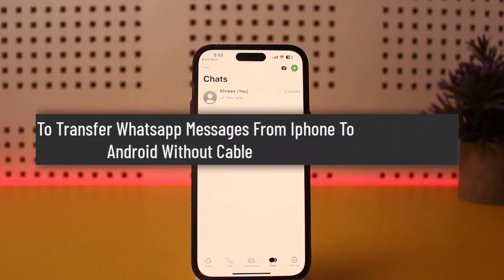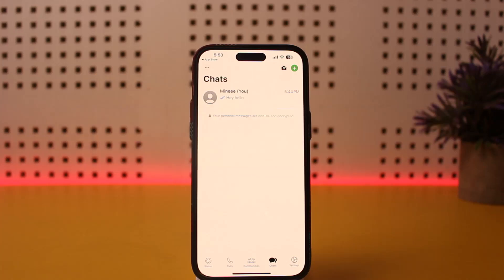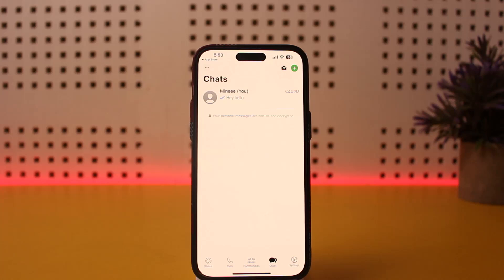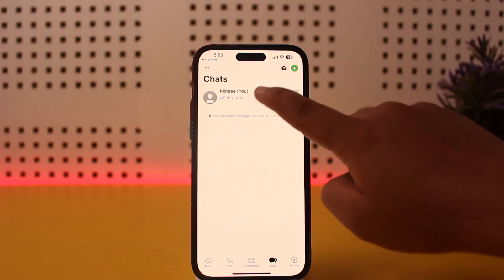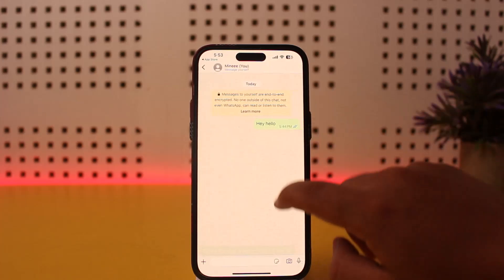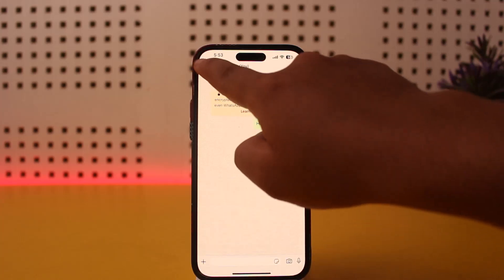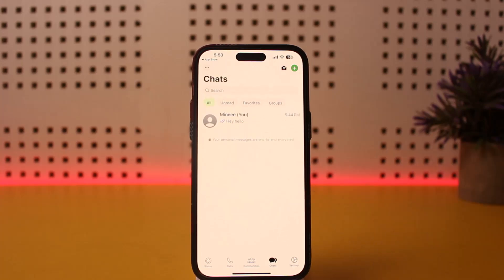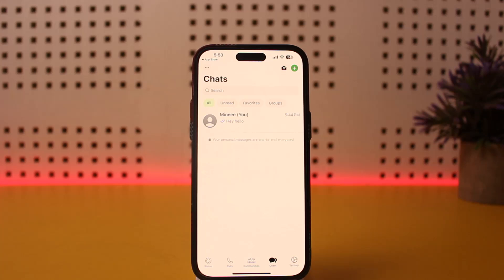How To Transfer Whatsapp Messages From iPhone To Android Without Cable !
In this video, the creator explains how to transfer WhatsApp chats from an iPhone to an Android device without using a data cable. The guide covers the limitations of wireless transfers and explores the use of the 'Companion Device' or 'Link Device' feature for transferring recent chats.

If you want to transfer recent chats from your iPhone to Android, you can use the 'Link Device' option on WhatsApp. This allows you to sync recent messages between devices. However, this method does not support a complete backup restoration.

The main problem with full backup transfers lies in how each platform stores WhatsApp backups: iPhones store backups in iCloud, while Android devices use Google Drive. When attempting to restore the backup on an Android device, it will search for the backup in Google Drive, where no iCloud data will be found. This makes a complete chat restoration impossible without a data cable.

The creator emphasizes that transferring the entire chat history requires using a physical connection, such as a data cable, which will be covered in a separate video. This video aims to clarify the limitations of wireless transfer and guide users on syncing recent chats between devices.

Timestamps:
0:00 Introduction
0:01 Overview
0:06 Wireless transfer feasibility
0:16 Using 'Companion Device' for recent chats
0:29 Recent chats sync demonstration
0:46 Backup on iOS (iCloud)
0:52 Attempting restore on Android
1:02 Backup compatibility issues
1:13 Differences in iCloud and Google Drive storage
1:15 Need for data cable
1:18 Mention of a future video on data cable transfer
1:22 Encouragement to like and subscribe
1:26 Conclusion

While it is possible to sync recent WhatsApp chats from iPhone to Android without a cable, full chat backup restoration is not feasible due to the difference in storage systems. For a complete transfer, a data cable is necessary, and the creator will share a separate video on that process.